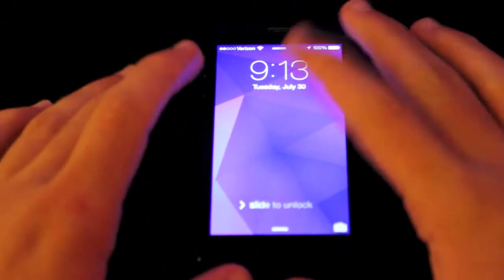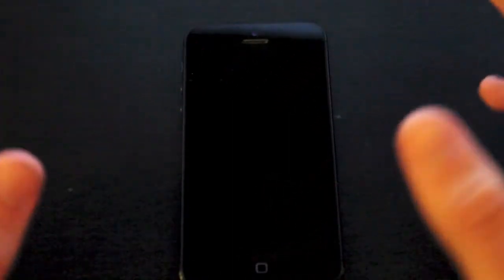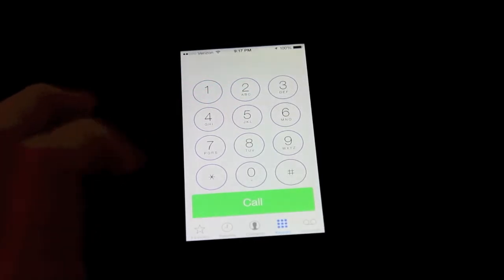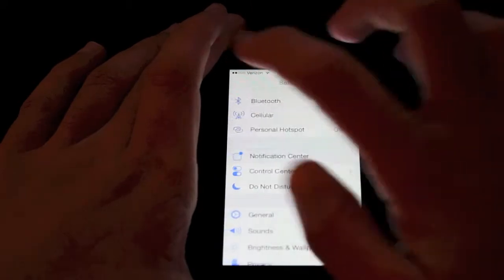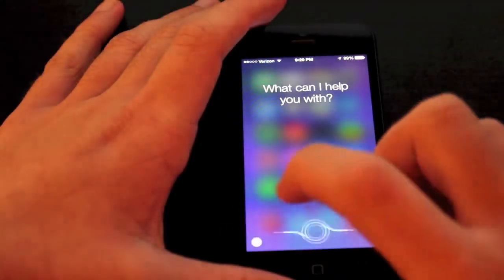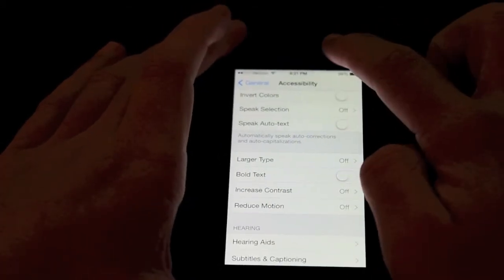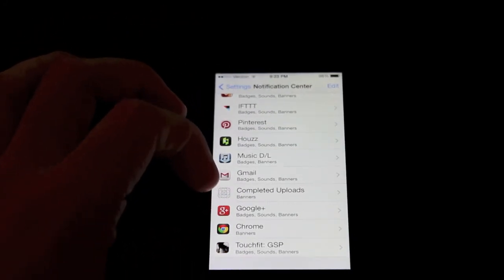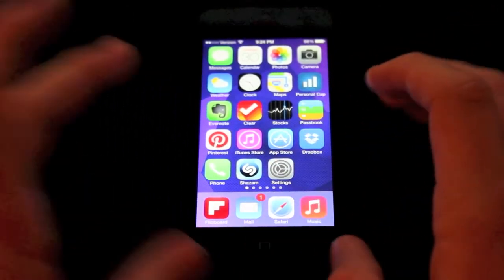All Changes in iOS 7 beta 4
Here is a list of changes in the new iOS 7 beta 4. I decided to take a less serious approach. Tell me what you think.